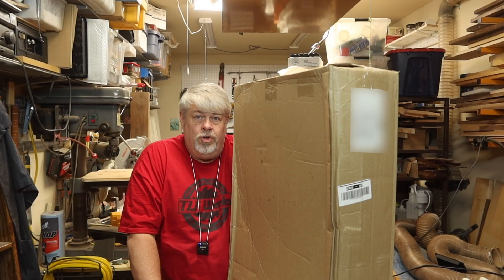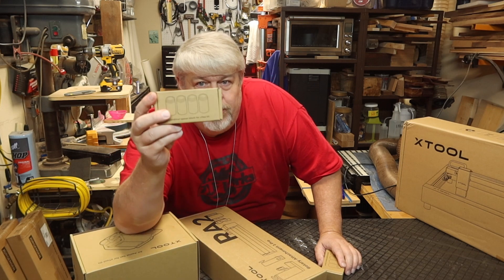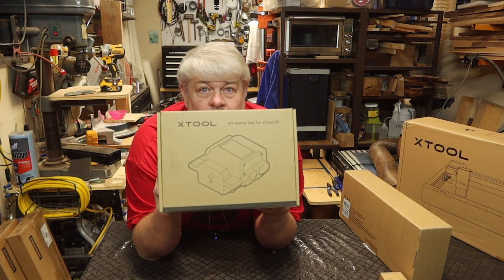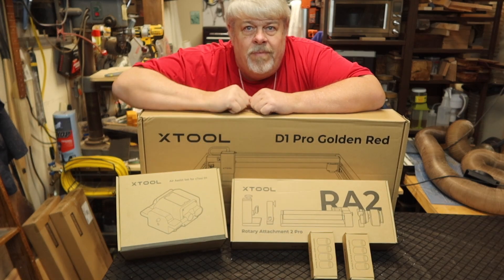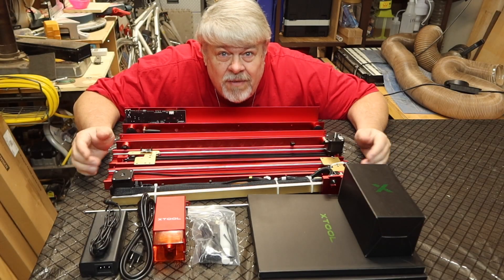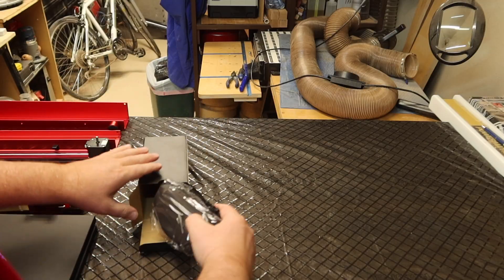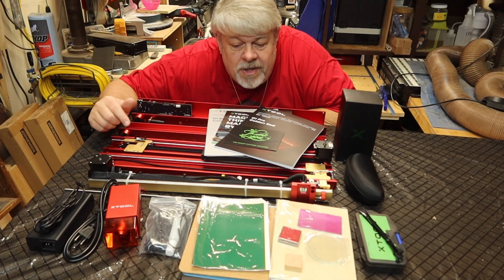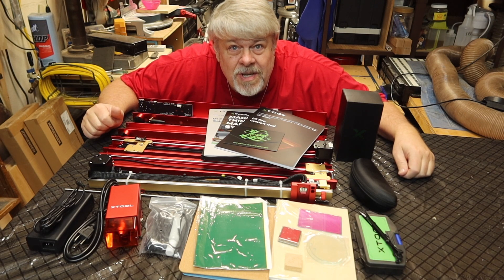Unboxing: xTool D1 Pro 10W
This is the xTool D1 Pro 10W Laser engraver. I bought the bundle that includes the xTool Air Assist Set, RA2 Pro Rotary attachment, and two sets of Risers. I also bought the Honeycomb Working Panel Set fo the D1 Pro. In this video I unbox and assemble the laser engraver and the show it mounted using a base that I designed with Fusion 360 and then cut out using my Shaper Origin.

Thanks,

Proud member of Maker’s Media Network.